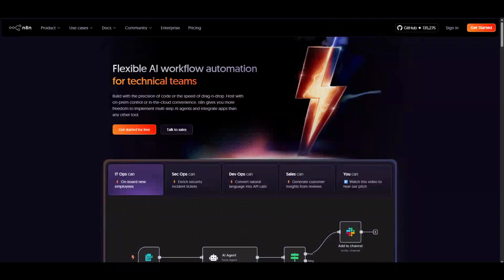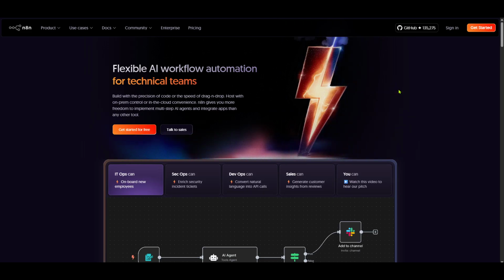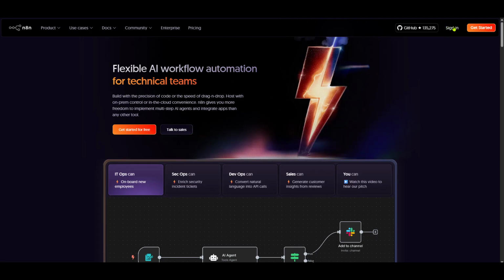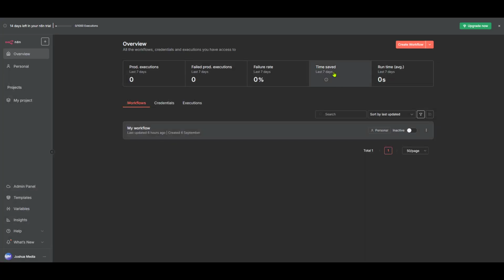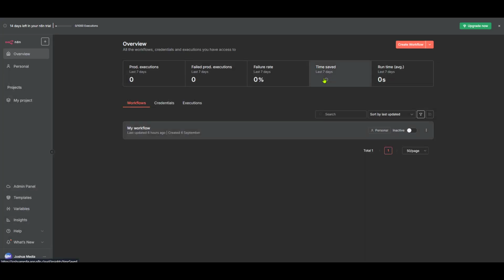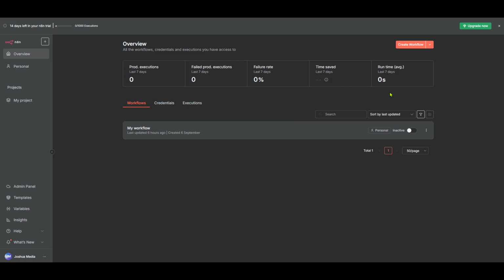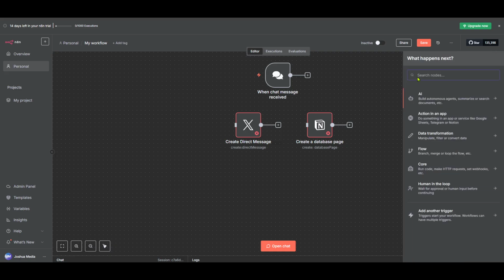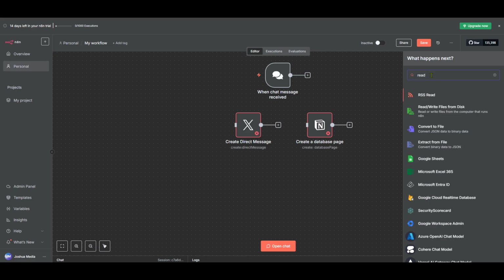How To Upload Json File In N8n [2025 Guide]